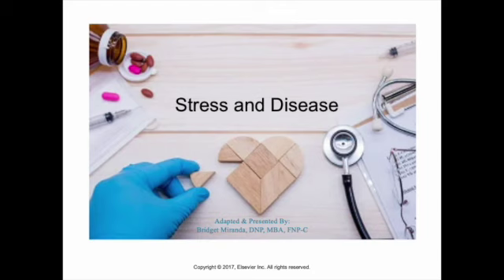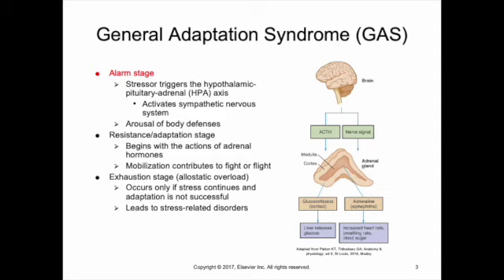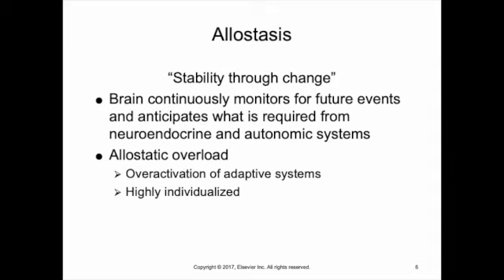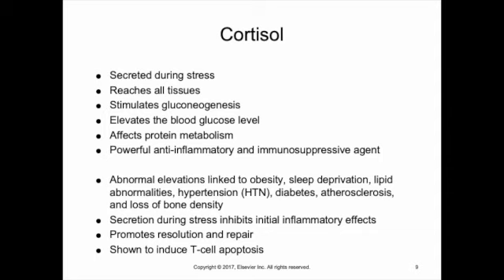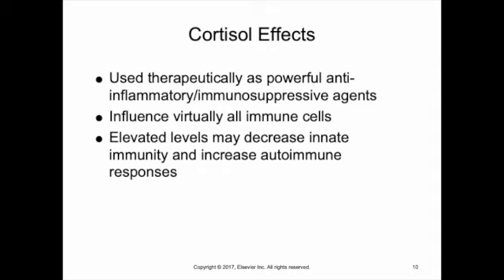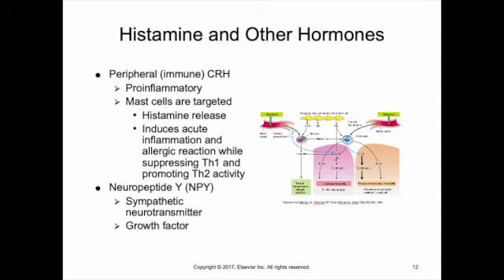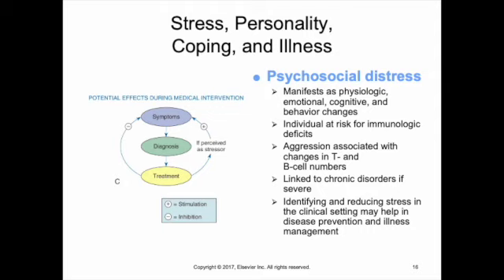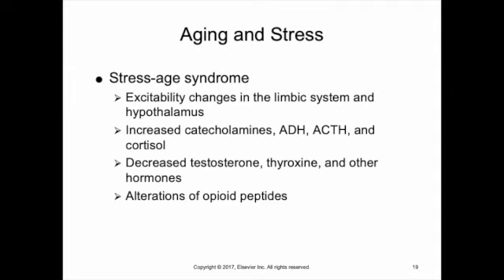The Pathophysiology of Stress and Disease